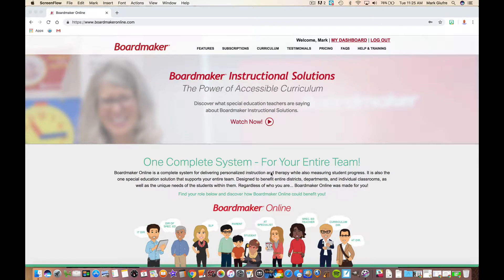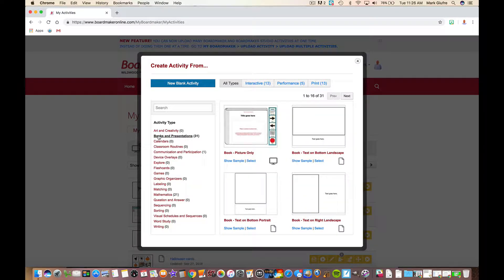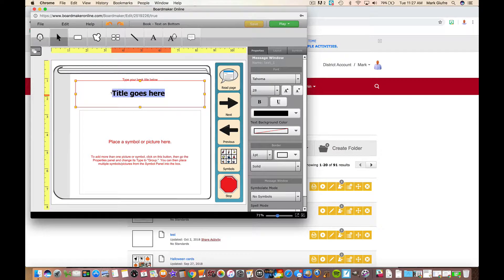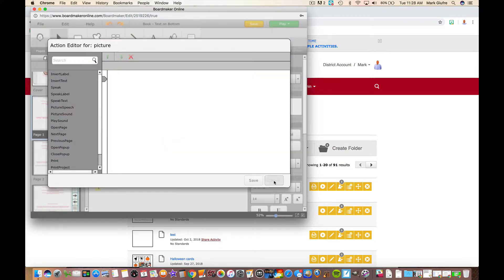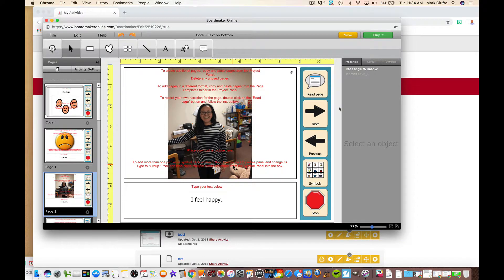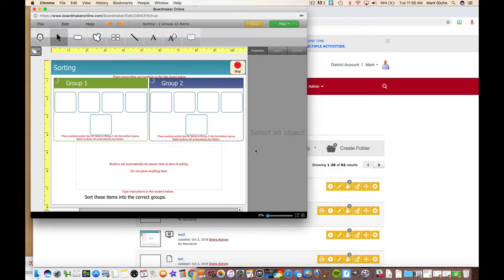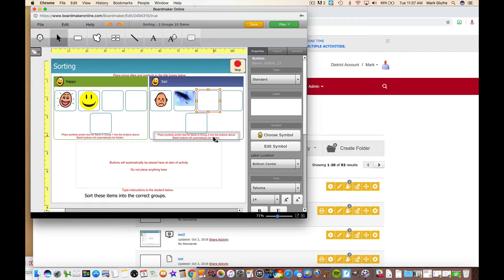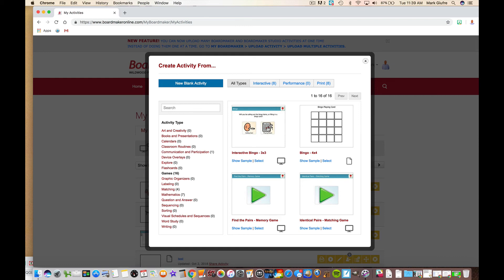Boardmaker Online Templates for Social Workers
A quick overview of how the book and sorting templates may be used for Social Workers.